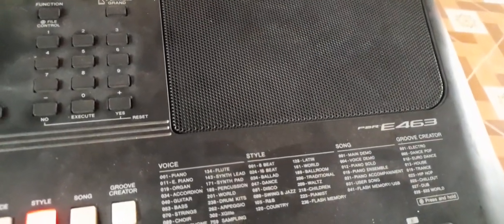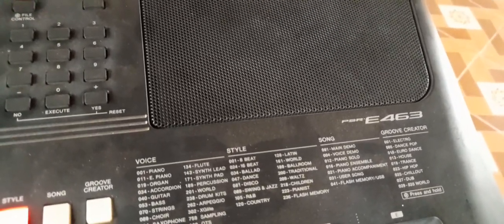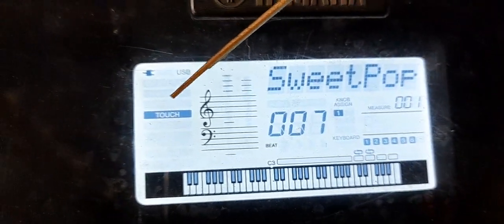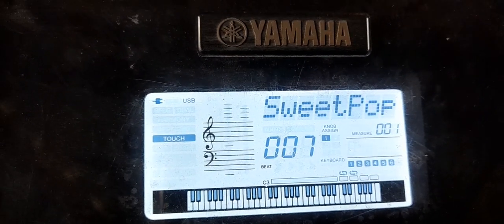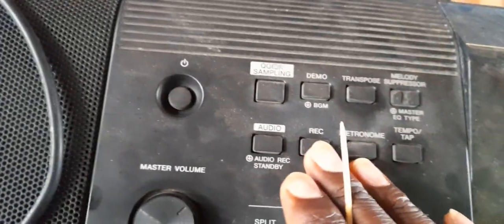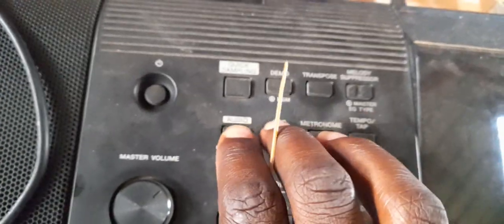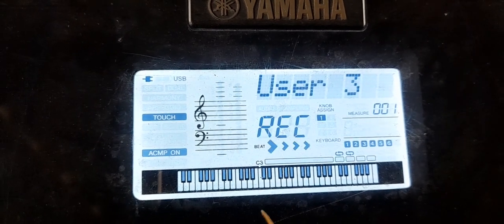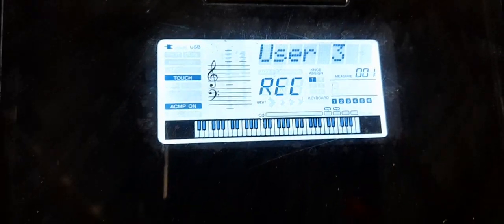How to record audio direct to your flash disk using Yamaha psr E 4563